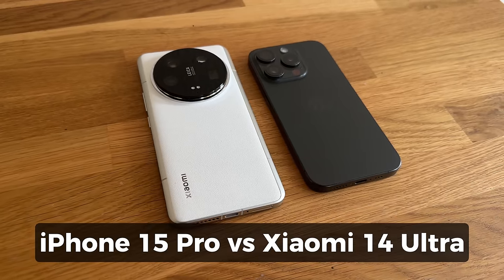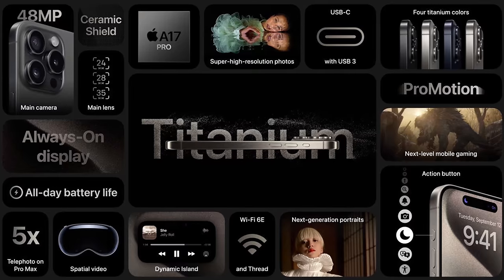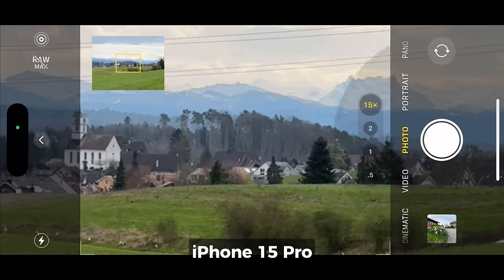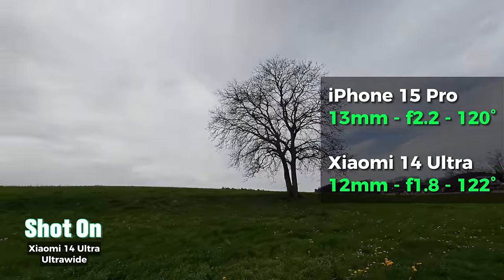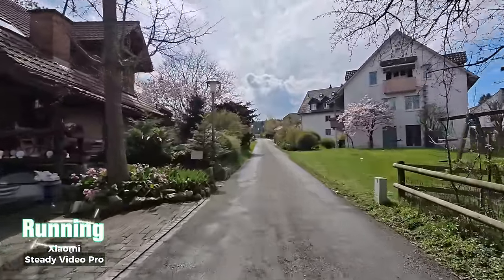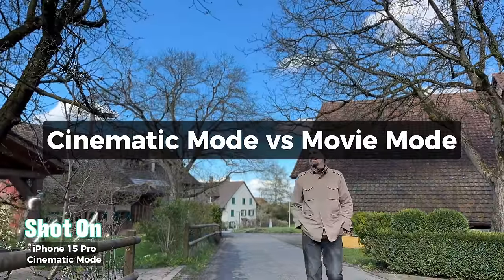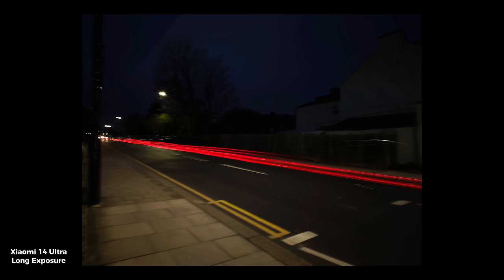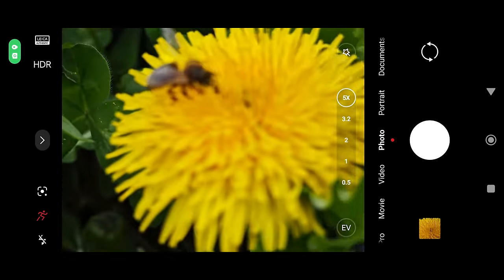Xiaomi 14 Ultra vs iPhone 15 Pro - Camera Review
▶️ Video Creator Pro

In this video I compare the cameras of the Xiaomi 14 Ultra to the iPhone 15 Pro.

▶️ Tripods / Monopod
Joby GripTight One Micro Tripod
JJC Clamp
Andoer 1.5m Tripod
Andoer 2m tripod

▶️ Cases & Grips
Freewell Case
Freewell Clamp & Selfie Stick

▶️ Wireless Microphones
Comica Vimo S
Saramonic BlinkMe
DJI Mic
Rode Wireless GO II

▶️ Lenses
Freewell 1.55x Anamorphic
USKEYVISION 1.55x
Sandmarc Store

▶️ Filters
K&F Variable ND
Sandmarc Store

▶️ Gimbals
Insta360 Flow
DJI Osmo Mobile 6
Hohem iSteady M6

▶️ Small Light

▶️ Drives
Crucial X9 Pro
Samsung T7

00:00 Intro
01:03 Screens
01:46 Chipsets
02:04 Cameras
04:14 Telephoto AI
06:52 Video
07:13 Extra Stabilisation
08:24 User Interface
09:02 Cinematic vs Movie Mode
10:32 RAW & LOG
12:01 Macro